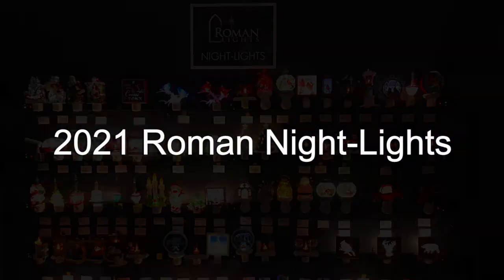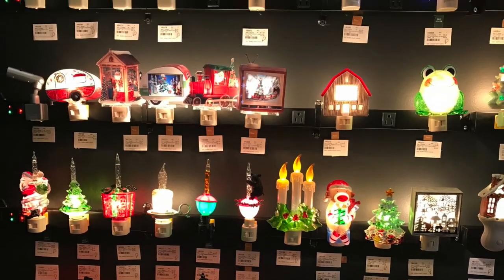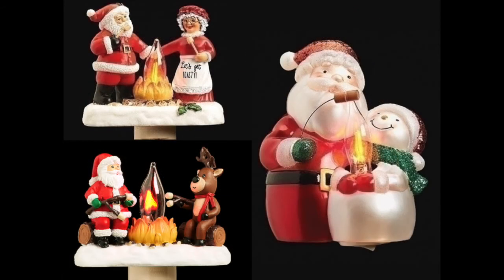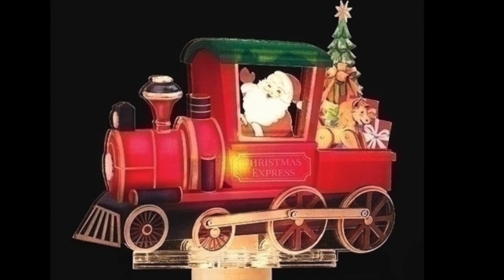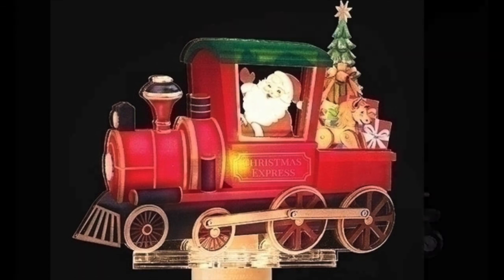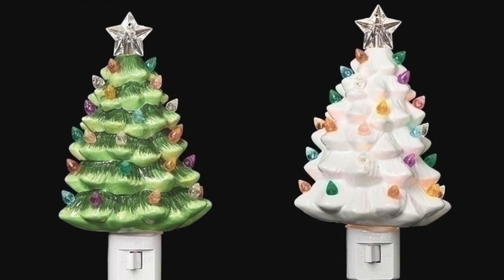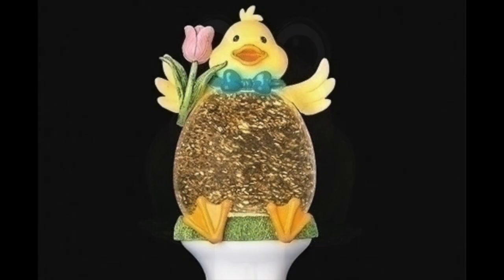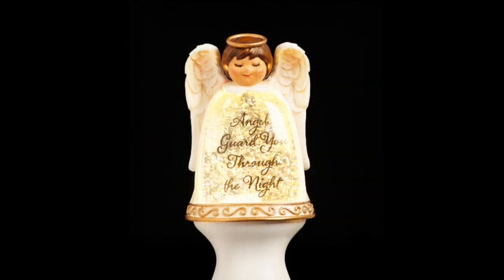2021 Roman Night-Lights